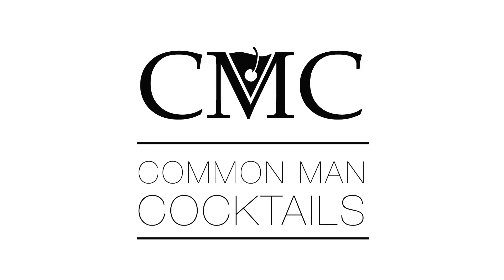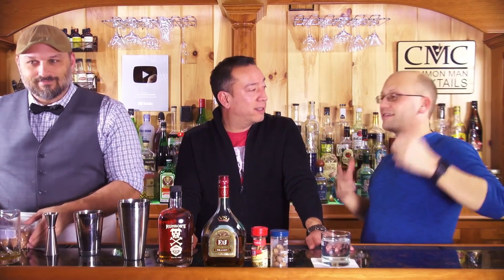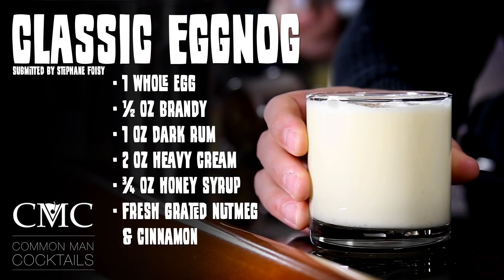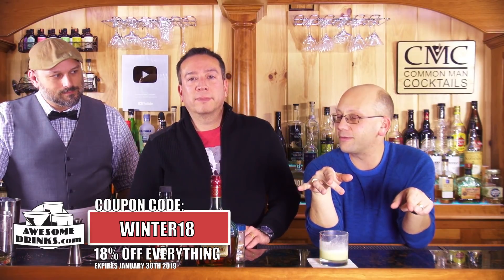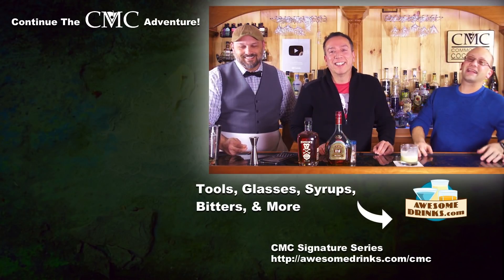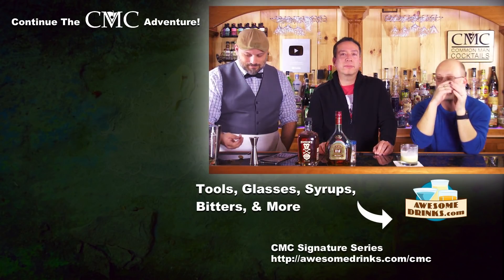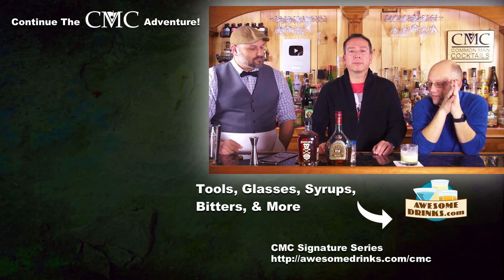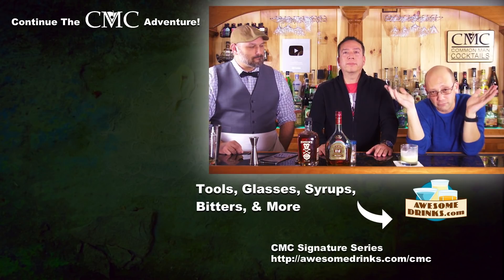Spiked Eggnog Recipe | Alcoholic Eggnog with Brandy & Rum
Today we're going to show you how to make spiked eggnog. This is an alcoholic eggnog that utilizes brandy and rum.

Christmas and the general holiday season is coming up, so it's time to think of a good eggnog recipe. We have two coming up, the first is our classic spiked eggnog drink the second will be a Dale Degroff eggnog cocktail created by his Uncle Angelo.

Winter cocktails can be fun, especially when they're about freshly made ingredients. This eggnog drink works well for fast creation, if you don't care for the honey or don't find it sweetness enough for you, try simple syrup instead.

Christmas, winter and holidays are all about eggnog here in the United States. We suggest you try a good eggnog drink and compare it to the store bought brand and see if you find one better than the other. Most of use here at the CMC can drink all, but a few of us can't stand store bought thick eggnog.

Spiked Eggnog Recipe
- 1 whole egg
- ½ oz. brandy
- 1 oz. dark rum
- 2 oz. heavy cream
- ¾ oz. honey syrup
- Fresh Grated Nutmeg & Cinnamon

Drink Responsibly.